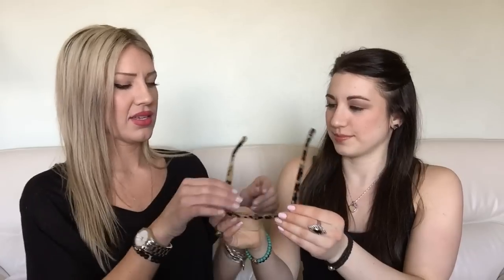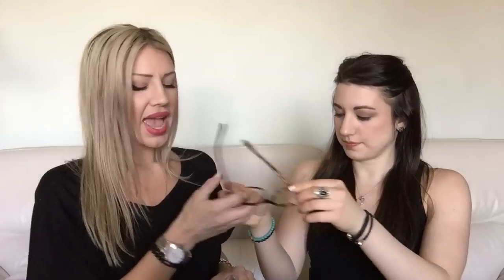Warby Parker Eyeglasses Try-On with My Sister!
Please TAG me @thebombshellsuite if any of you end up doing the at-home try on!! I want to see which frames you pick! XO

All views are my own. I truly adore this brand & their products.

Which frames are your favorite?!

1. Nash 'Crystal'
2. Coley 'Crystal'
3. Kimball 'Marzipan Tortoise'
4. Laurel 'Oak Barrel'
5. Chamberlain 'Whiskey Tortoise'

Audra's Frames:
6. Zagg
7. Winston